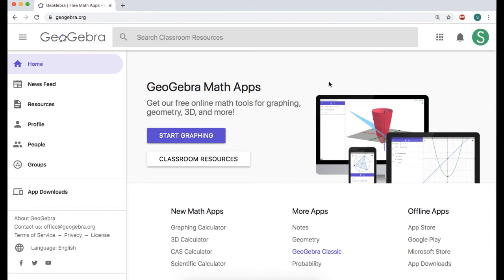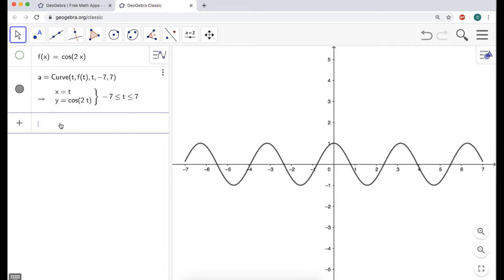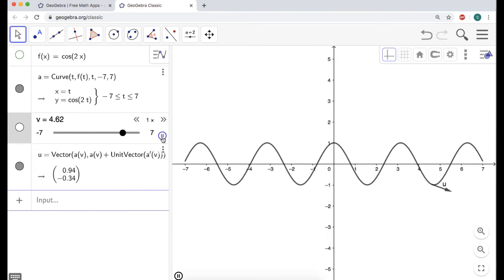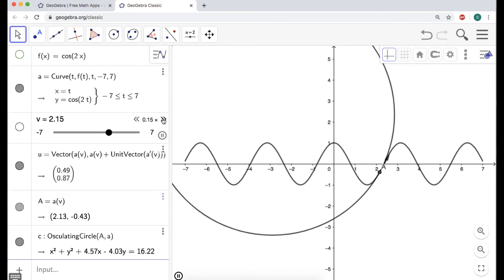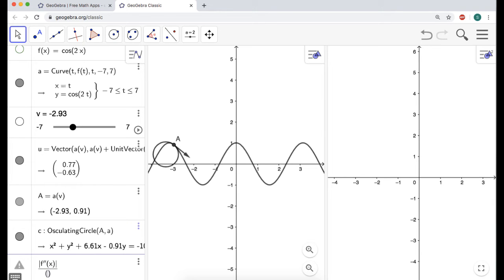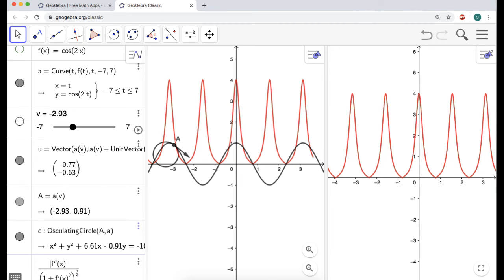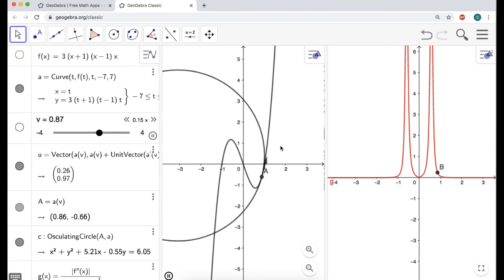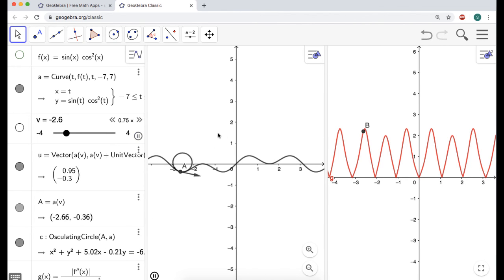Curvature and Osculating Circle for a Function in GeoGebra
In this video we use GeoGebra to graph a function, a point, and the osculating circle of the function at the point.  We can then animate the point and watch the osculating circle change.  In Graphics 2 we add a function that calculates the curvature of the function at the point.  Once we're done we can watch the relationship between the curvature of the function and the radius of the osculating circle.

Key things to know: graphing functions, points, sliders, osculating circles, curvature.

This is a topic you might encounter in a Calculus III, Multivariable, or Vector Calculus class, depending on the course name!

You can play around with GeoGebra in your web browser at GeoGebra.org